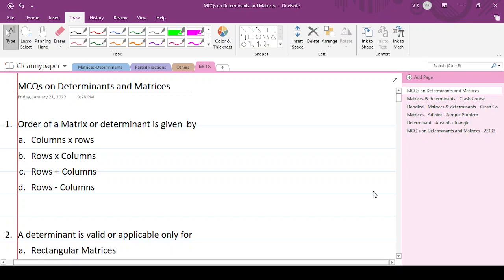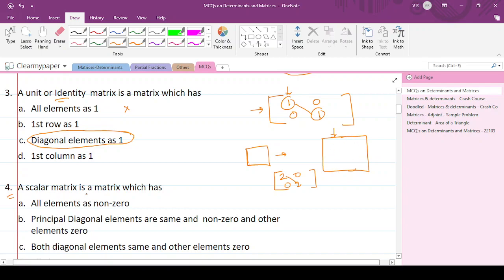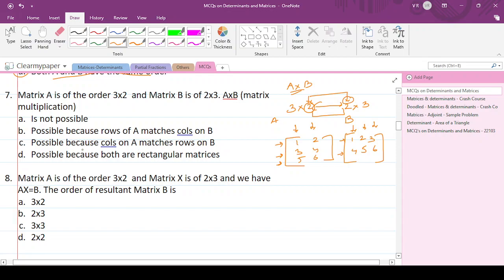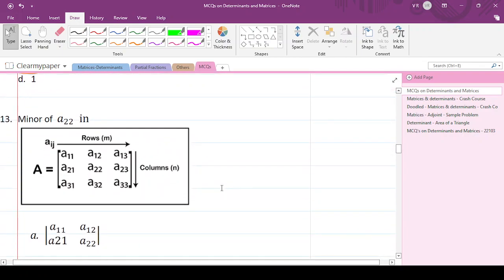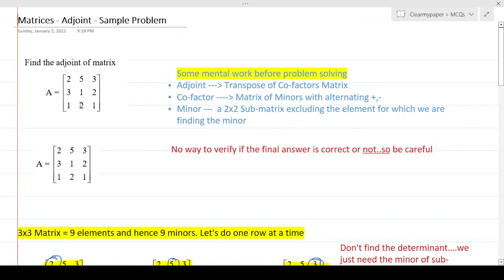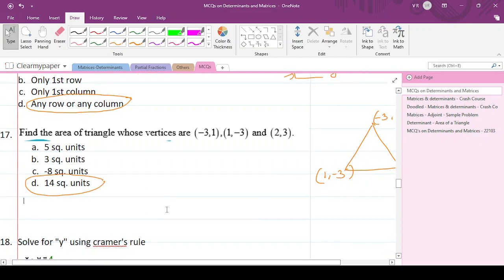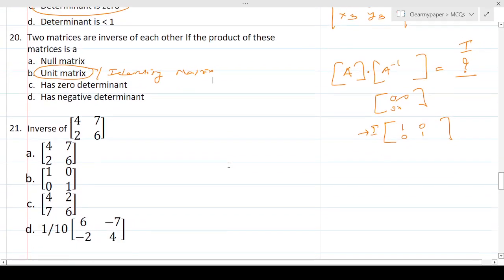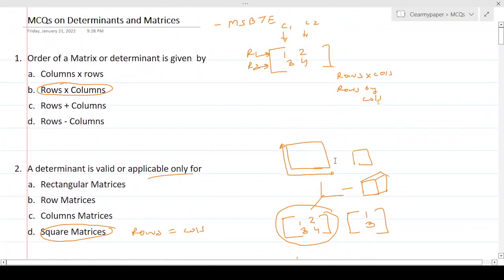MCQs on Determinants and Matrices - MSBTE 22103 First Year Diploma Basic Maths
Important MCQs on Determinants and Matrices.
Top 20+ questions covering the whole syllabus with detailed explianation